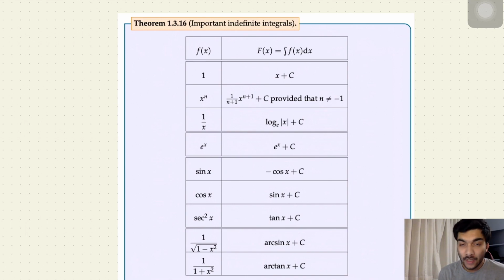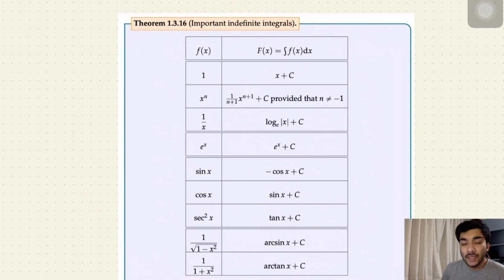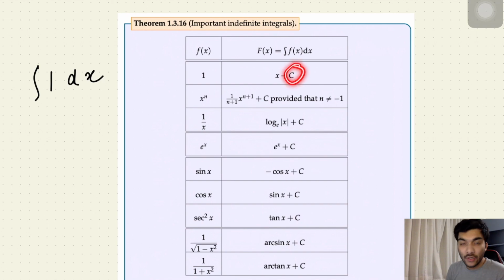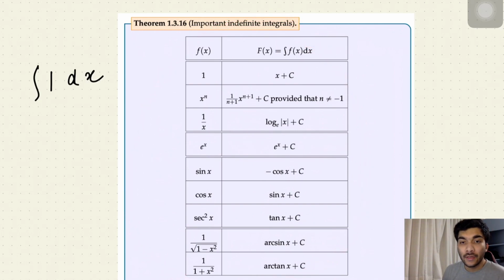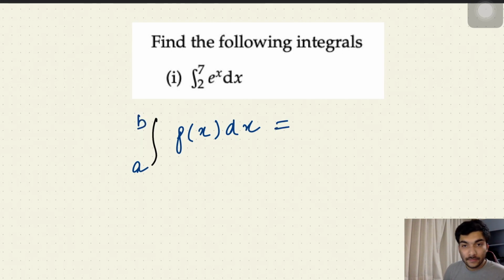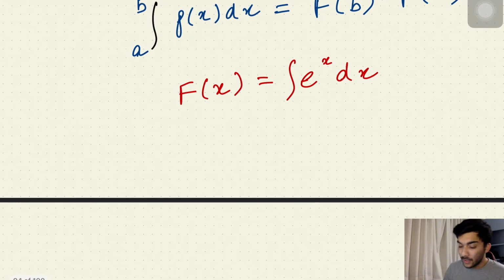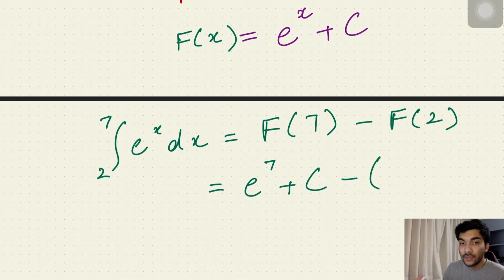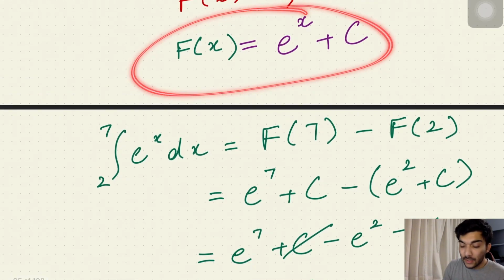Step-by-Step Guide to Solving Definite Integrals: Calculating the Integral of e^x from 2 to 7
Title: Step-by-Step Guide to Solving Definite Integrals: Calculating the Integral of e^x from 2 to 7

Description:
In this educational tutorial, we delve into the fascinating world of calculus, focusing on a fundamental concept – definite integrals. Specifically, we tackle the integral of e^x, one of the most common exponential functions, evaluated from 2 to 7.

What You'll Learn:
- Understanding Exponential Functions: Get a grasp on how exponential functions work and why e^x is particularly important in calculus.
- The Definite Integral Concept: A concise explanation of what definite integrals represent and their applications.
- Integration Techniques: Follow a thorough walkthrough of the integration process tailored for beginners and intermediate students.
- Calculating Areas Under Curves: See the practical use of definite integrals in determining the area under the curve of e^x from x=2 to x=7.
- Final Answer Verification: Learn how to check your work and ensure that your answer is correct.

This video is perfect for students who are new to calculus, educators looking for classroom resources, or anyone interested in refreshing their understanding of definite integrals.

Supplementary Materials:
Attached in the video description are practice problems and solutions to reinforce your understanding of the concepts discussed.

Remember, mastering calculus is a journey – keep practicing, stay curious, and enjoy the process!